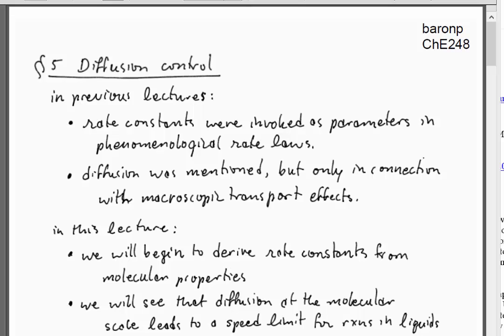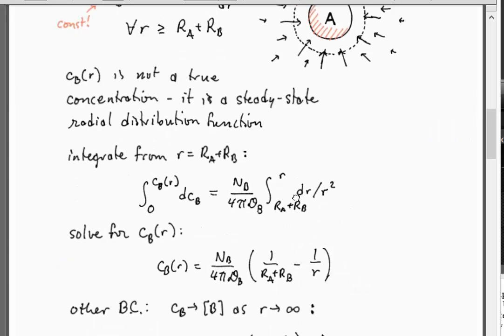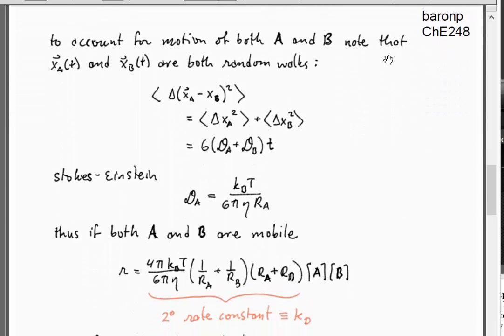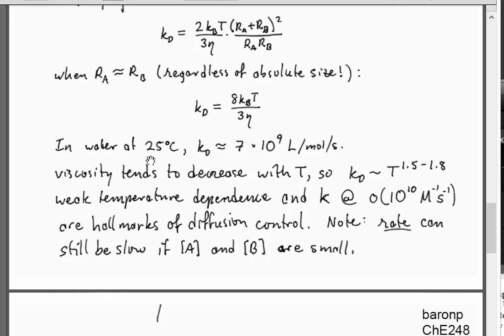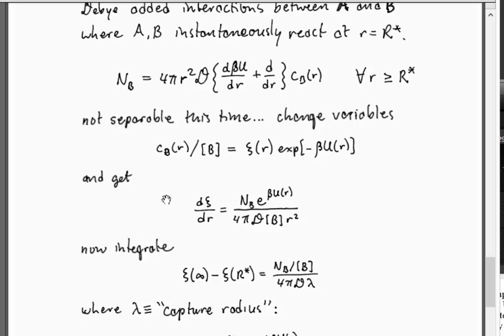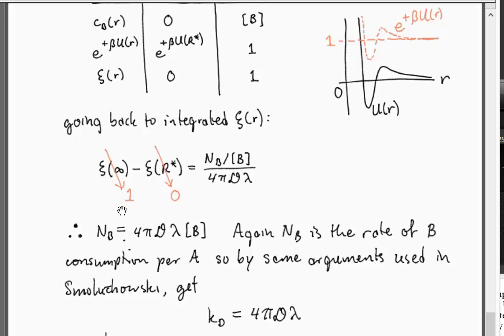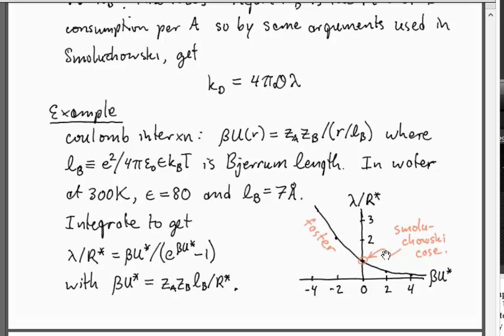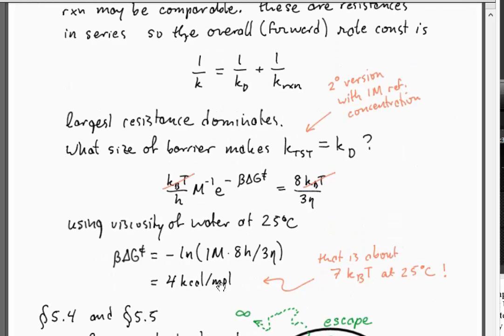2016-RateTheoryAndRareEvents-Lecture04a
Diffusion control, Smoluchowski, Debye, Partial diffusion control